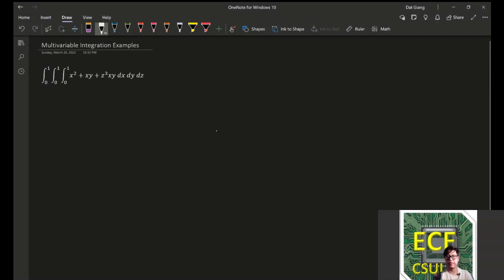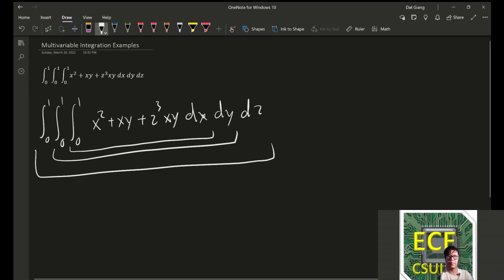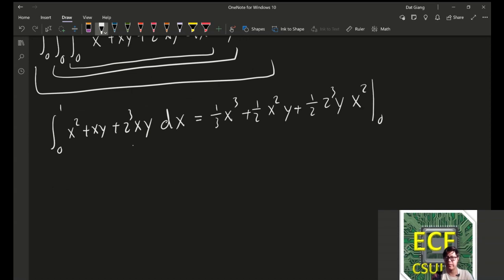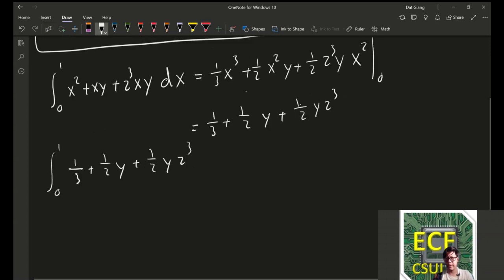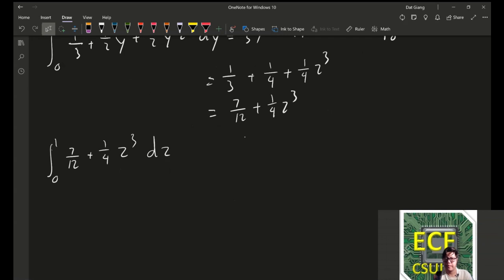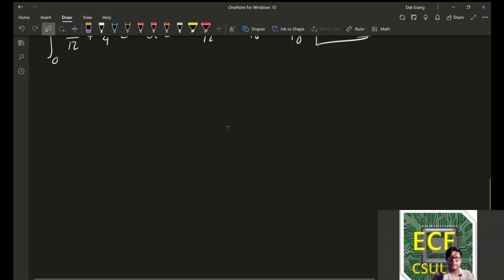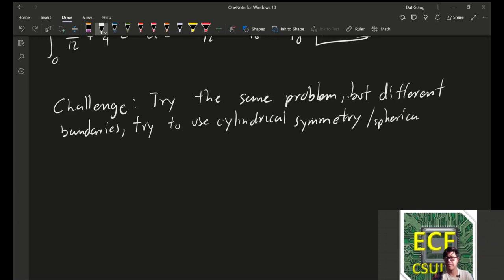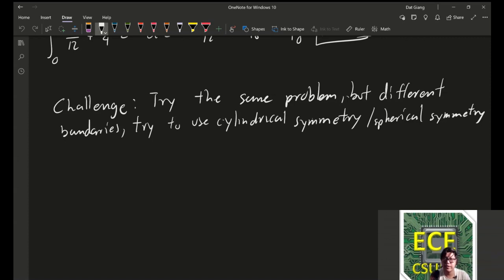Multivariable Calculus Multivariable Integration Example Problems